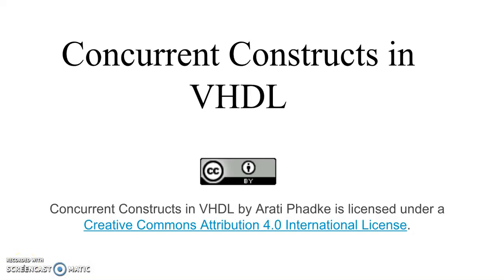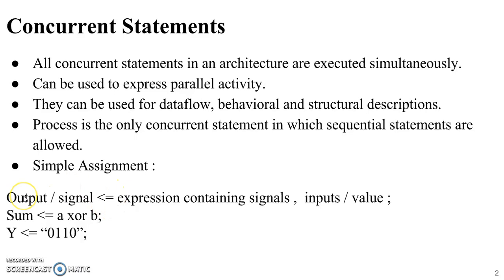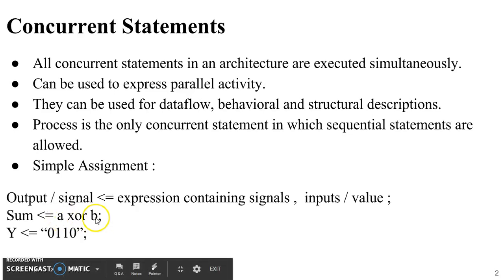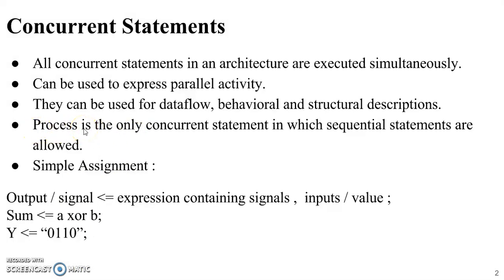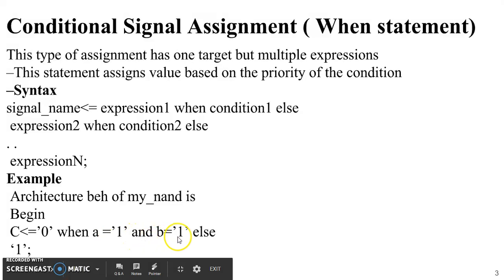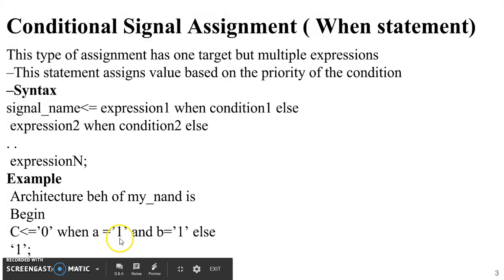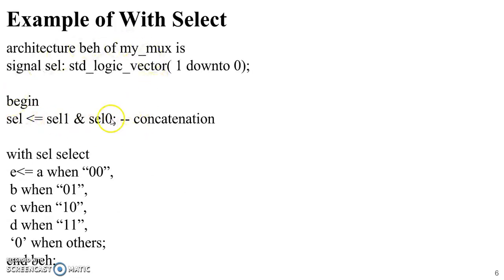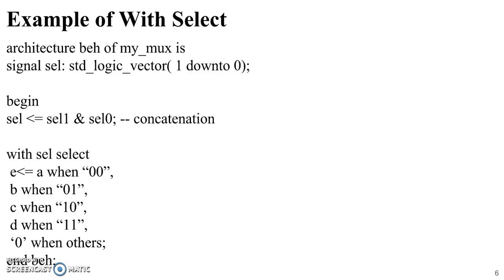concurrent statements VHDL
Introduction to Concurrent Statements in VHDL